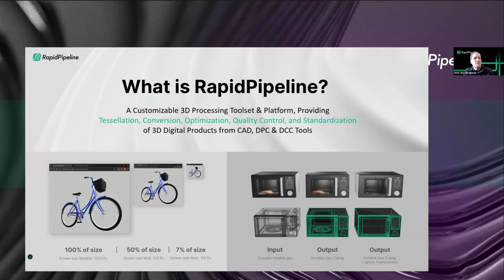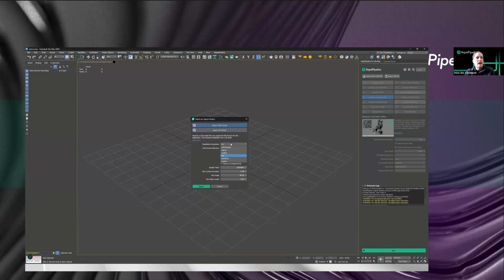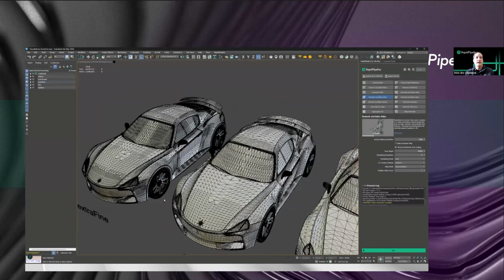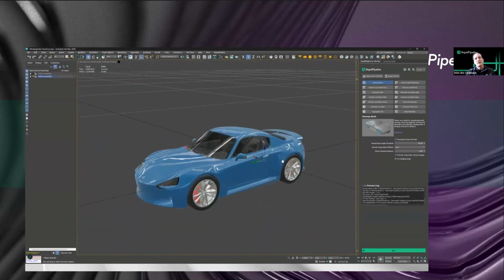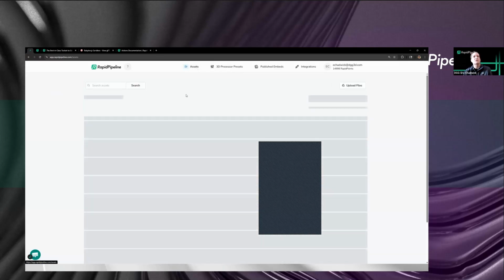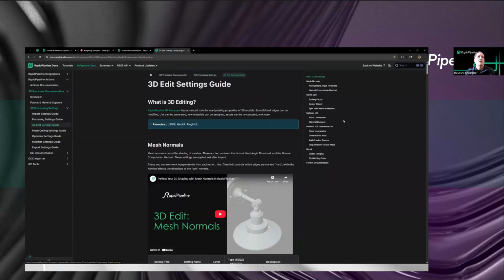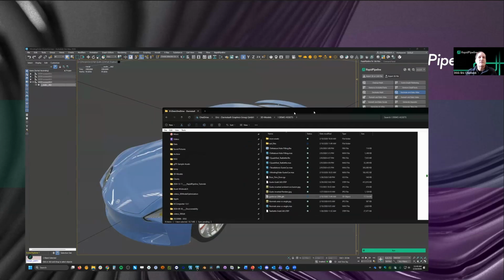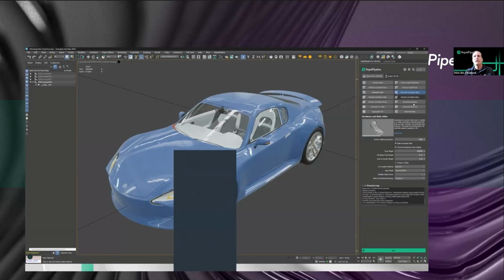WEBINAR: 3ds Max CAD Optimization for Web & XR | RapidPipeline Workflow Demo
In this webinar, Eric Chadwick (Senior 3D Technical Artist, 20+ years experience) demonstrates how to optimize CAD models directly inside 3ds Max using RapidPipeline.

You’ll see how to:
• Import CAD files with tessellation control (fine → extra fine + custom)
• Use sewing tolerance + axis conversion for clean, unified meshes
• Fix winding order automatically (backface culling issues solved)
• Run occlusion culling (transparency-aware for glass) + remove small parts
• Decimate + bake ambient occlusion and export a real-time GLB/GLTF
• Preview the result in a web viewer and iterate non-destructively in Max